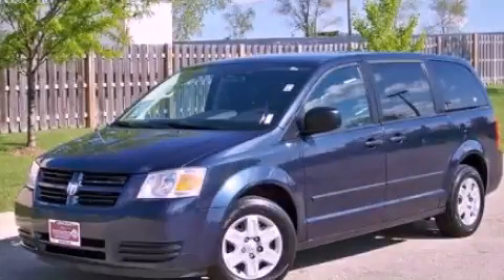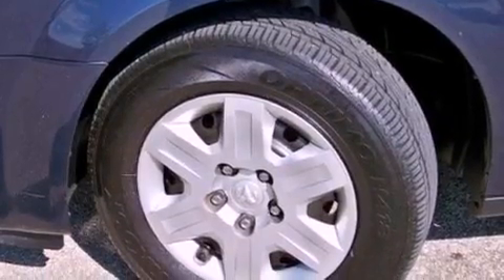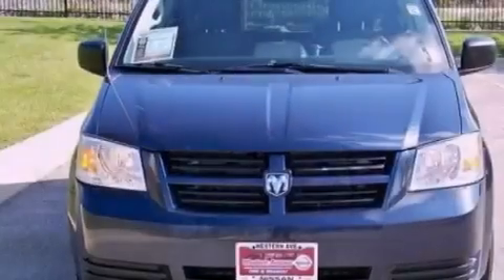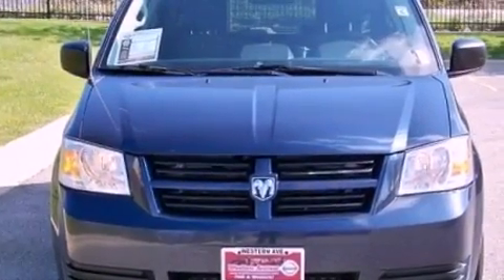2010 Dodge Grand Caravan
Year : 2010
 Make : Dodge
 Model : Grand Caravan
 Engine : 3.3L V6
 Trans . : Automatic
 Exterior : Blue
 Miles : 71,815

 Used 2010 Dodge Grand Caravan